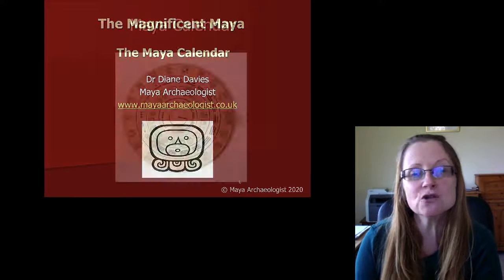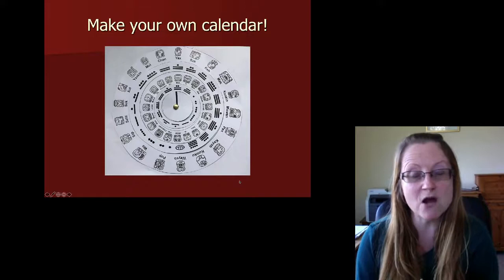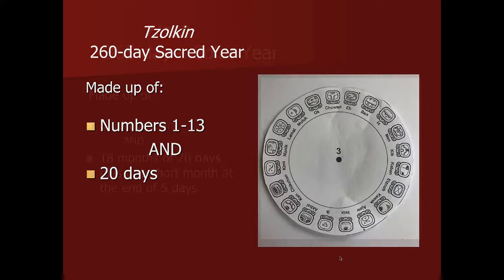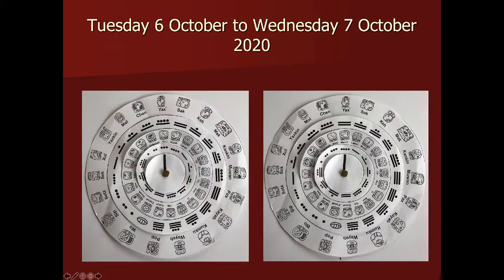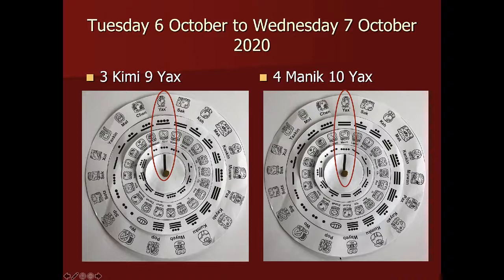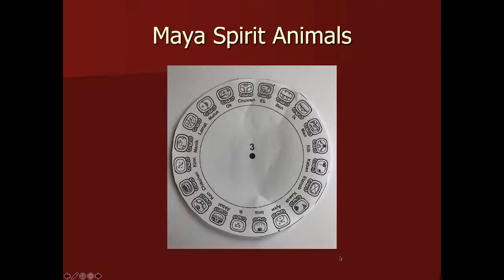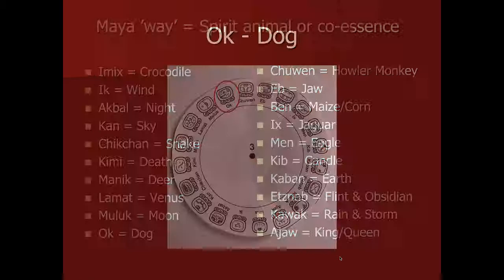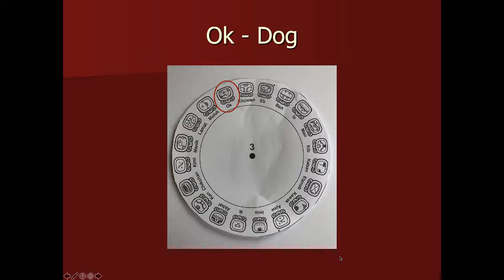Trailer for Dr Diane Davies Maya Calendar Activity Online Workshop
Dr Diane explains in detail how the Maya calendar works and also provides her own Maya calendar resource, so that children can make their own Maya calendar to keep.  Teachers will be given a calendar conversion booklet that gives our dates and the Maya dates in real-time, so that the class can work out what the Maya date is for today and also future dates. Finally, with Dr Diane’s resource, children using their birthdate will find out what their Maya spirit animal is.